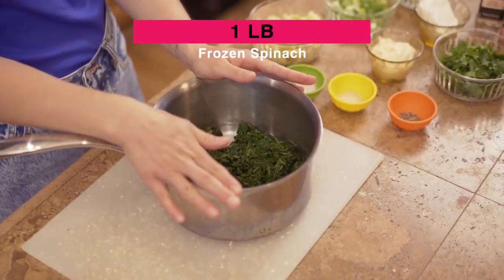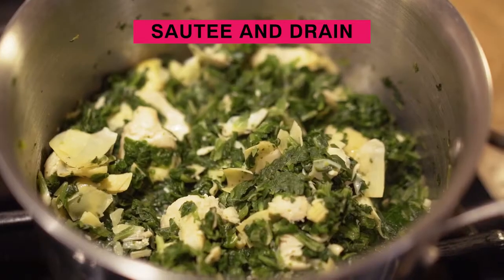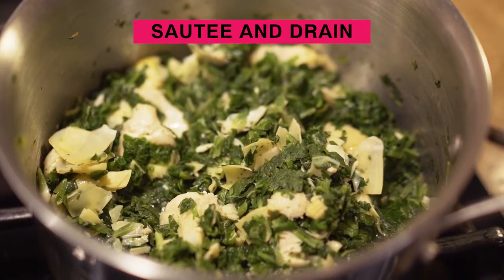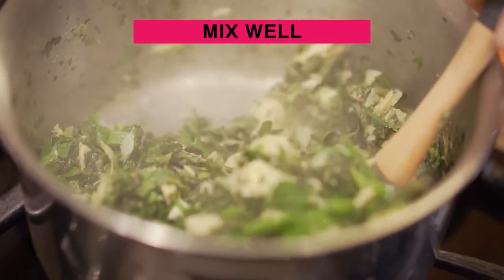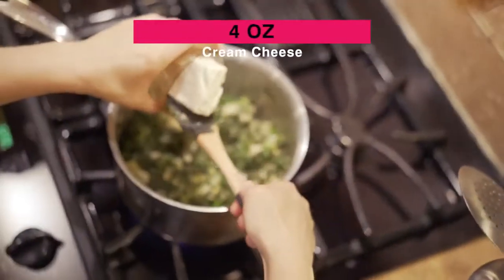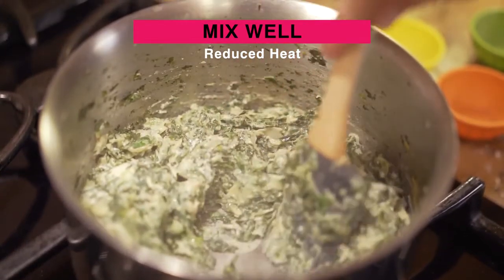Creamy Spinach Artichoke Dip SUPER KETO Recipe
Keto made delicious, great snack recipe .